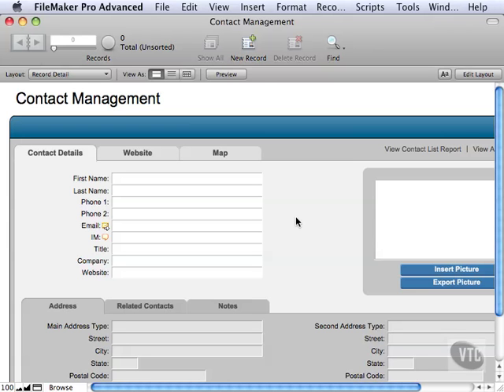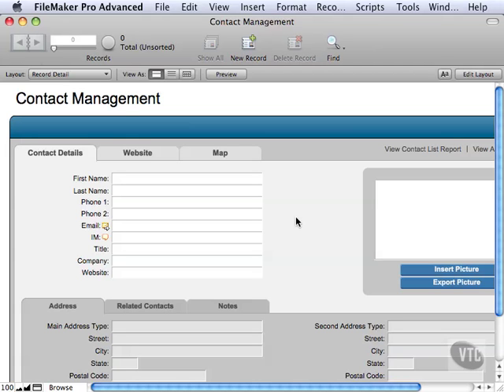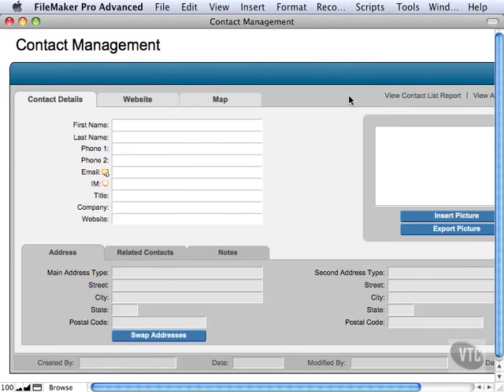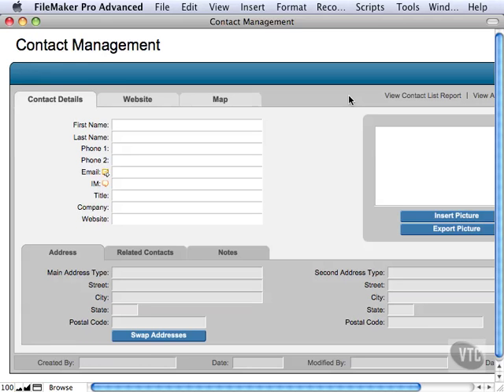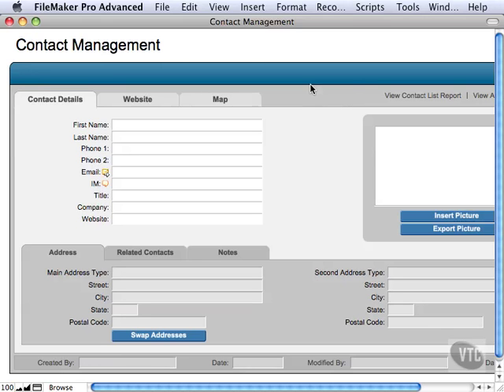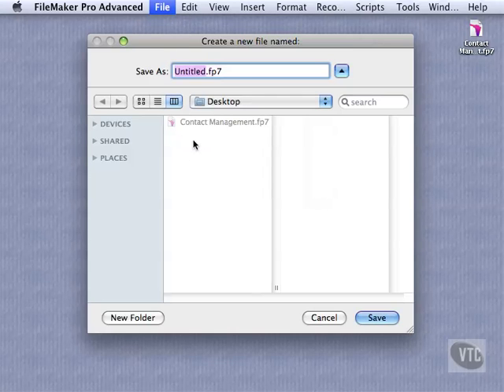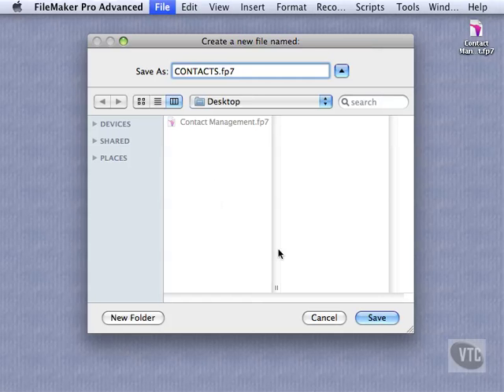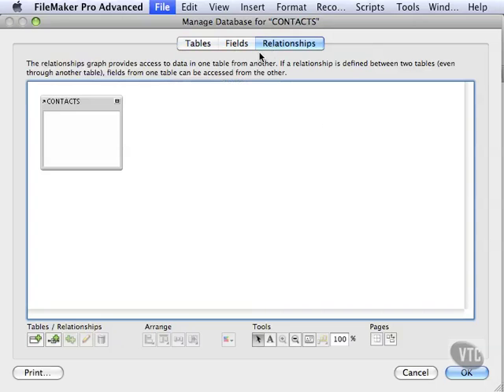FileMaker Tutorial - 014 - New Empty File